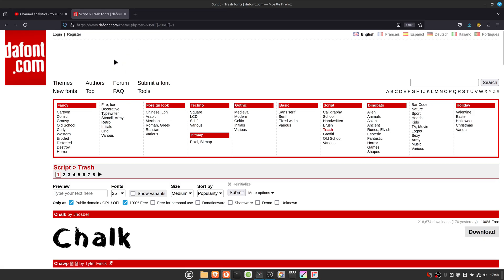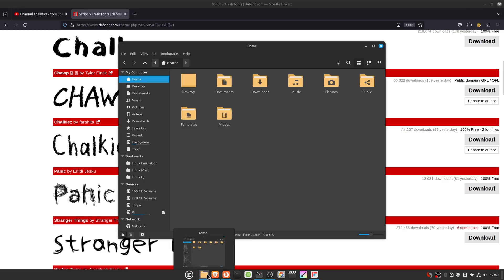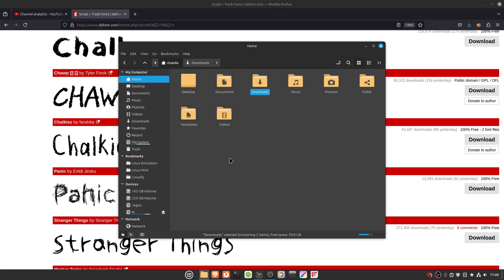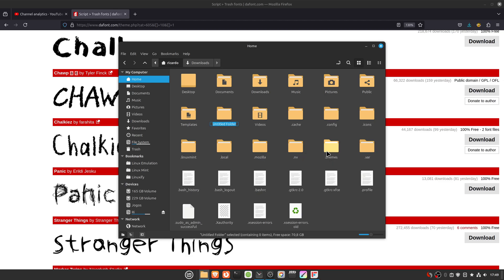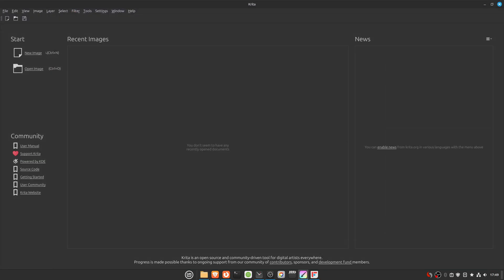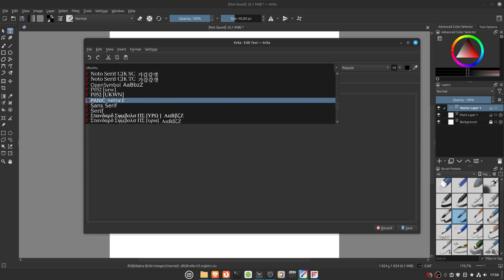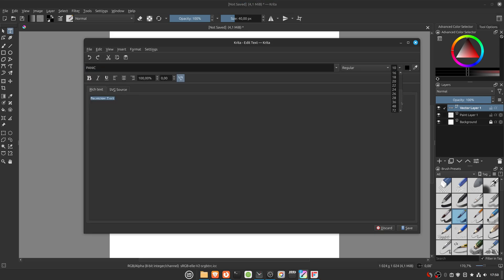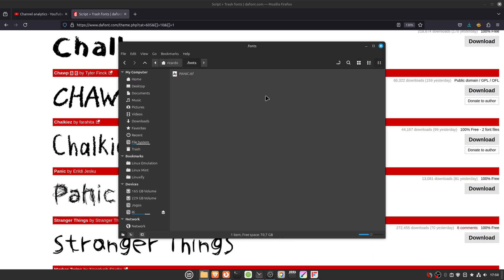how to install fonts in linux Mint 22 Cinnamon